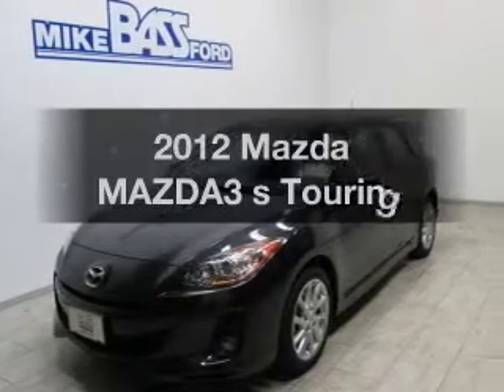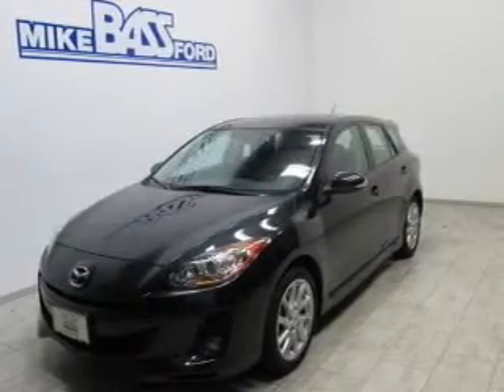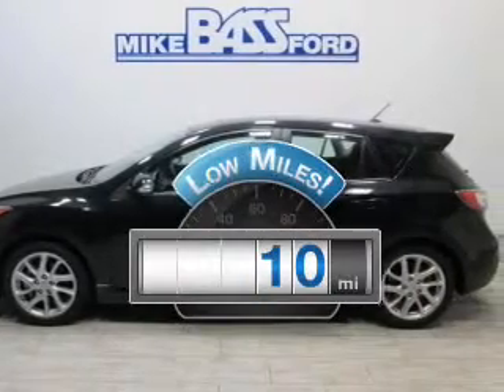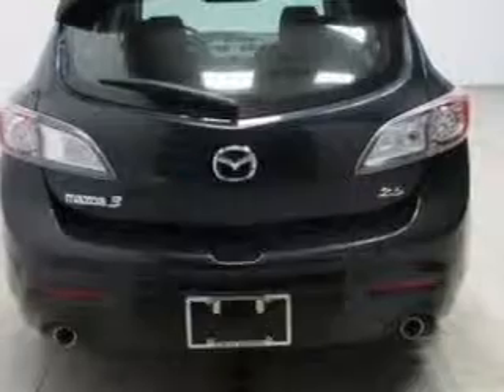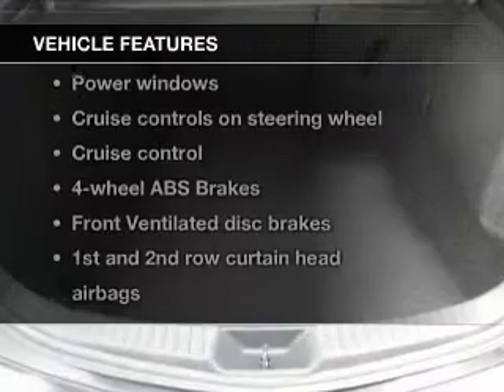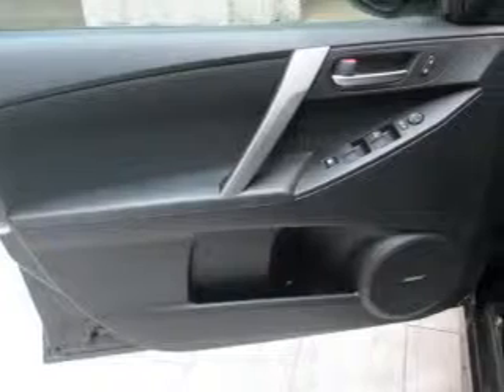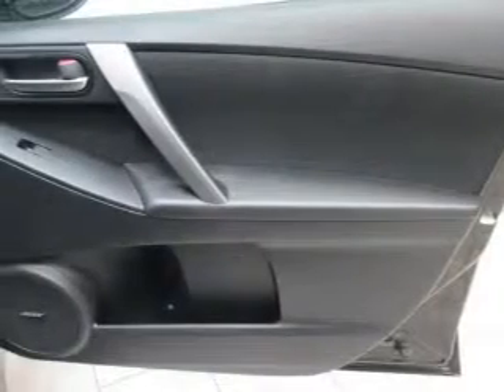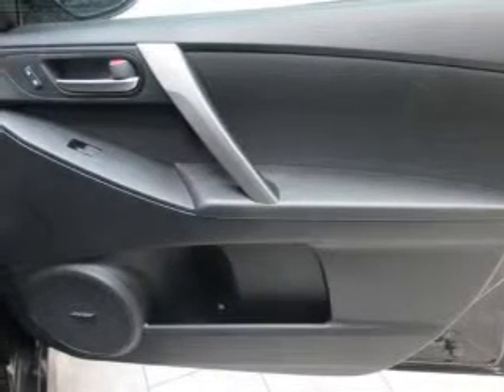2012 Mazda MAZDA3 - Sheffield OH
Year: 2012
Make: Mazda
Model: MAZDA3
Trim: s Touring
Engine: 2.5 liter inline 4 cylinder 16 valve
Transmission: 5-Speed Automatic
Color: Black Mica
Mileage: 10
Address:
5050 Lorain Rd